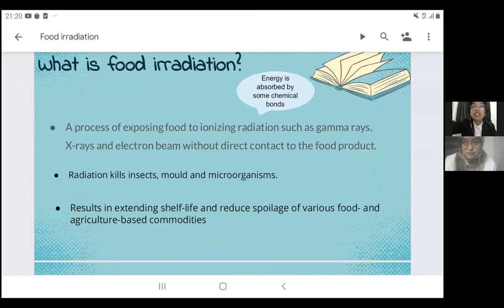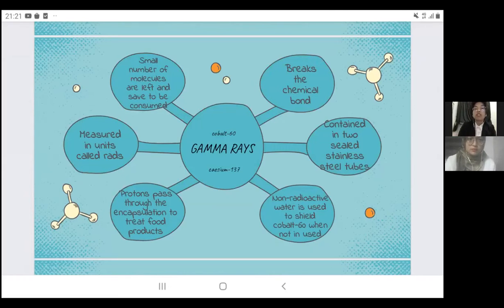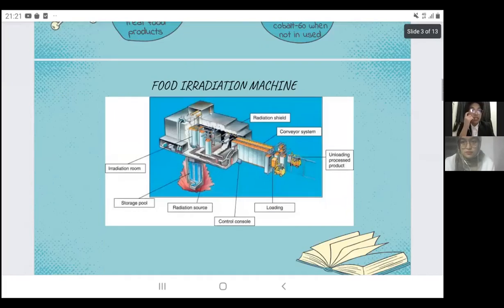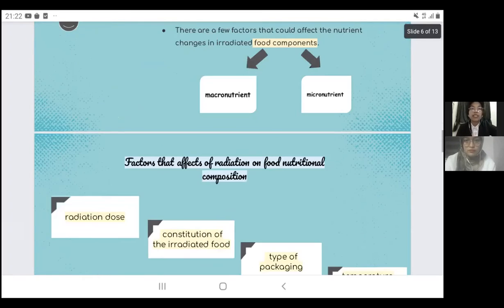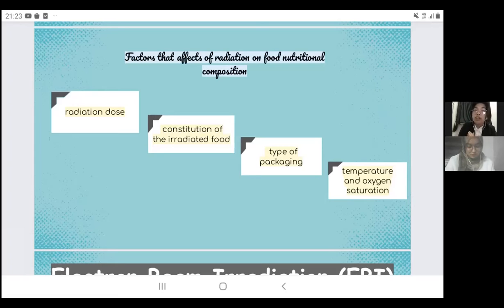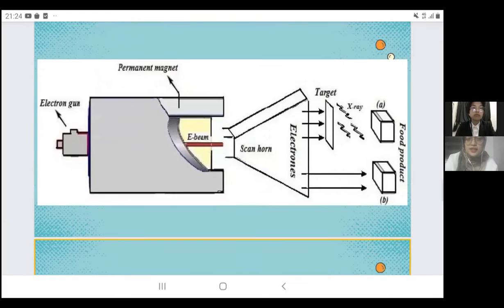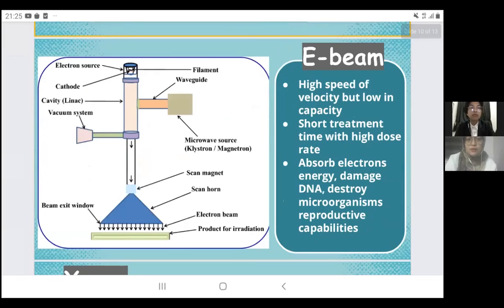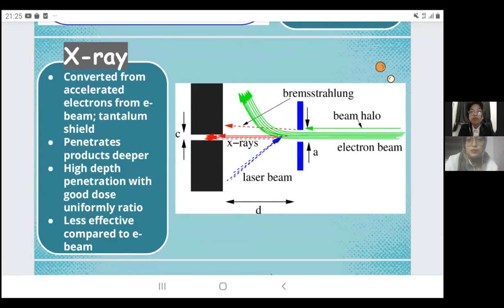LPE2301_G80 ACADEMIC PRESENTATION: FOOD IRRADIATION 207558 208179